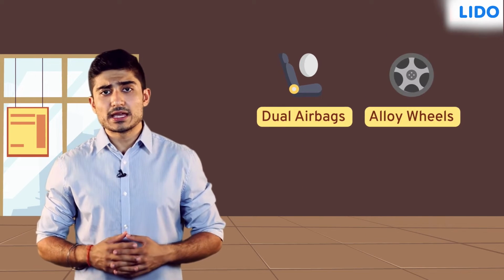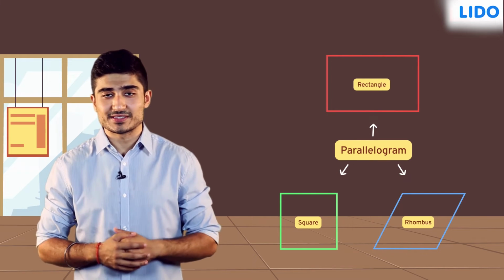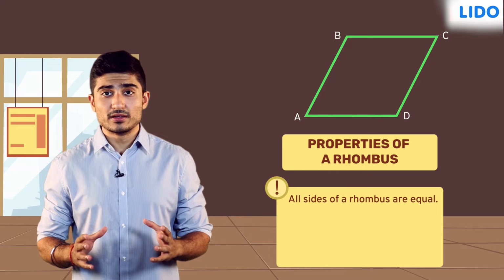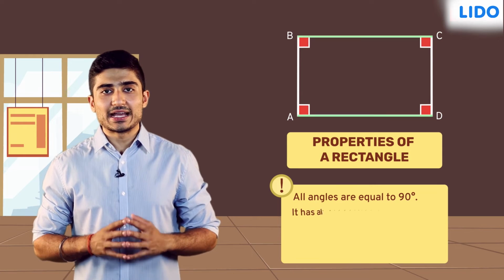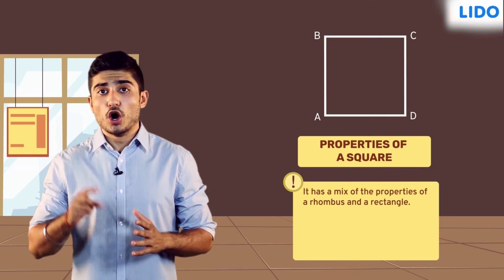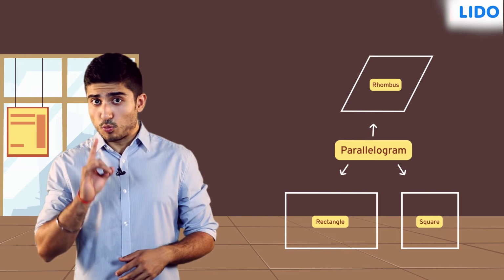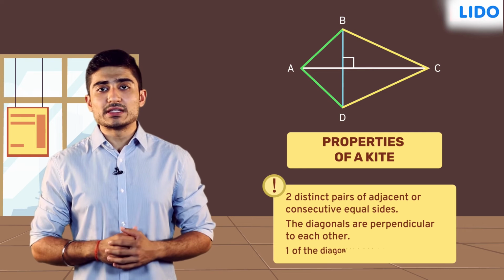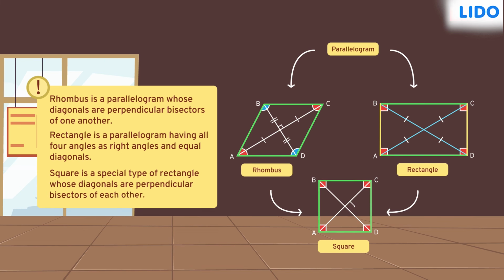Classification of special types of Parallelograms | Perimeter and Area | Class 7 Math's Chapter 11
A rectangle is a type of parallelogram in which each inner angle is measured at 90 degrees. It's a quadrilateral with an equiangular shape. The term "equiangular quadrilateral" refers to a quadrilateral with all interior angles of equal magnitude. Because each angle has a measure of 90 degrees, the total of its opposite angles is supplementary, making it a cyclic quadrilateral with all of its vertices on the circumference of a circle. A rhombus is a parallelogram with equal-length sides on all four sides. A rhombus is a quadrilateral with equal sides. An equilateral quadrilateral is a quadrilateral with all sides equal. Because both pairs of opposite sides are parallel, any rhombus is a parallelogram.

✔️ Class: 7th
✔️ Subject: Mathematics
✔️ Chapter: Perimeter and Area(Chapter 11)
✔️ Topic Name: Classification of special types of Parallelograms

Classification of special types of Parallelograms, Perimeter and Area, Class 7 Math's Chapter 11, parallelogram class 7,
parallelogram class 7th,
class 7 maths parallelogram,
parallelogram,
parallelogram class 7,
parallelogram more,
in a parallelogram opposite sides are equal class 7,
parallelogram of class 7,
parallelogram properties,
parallelogram youtube